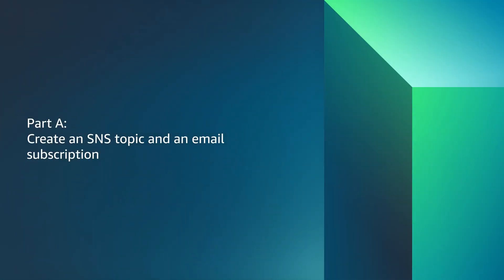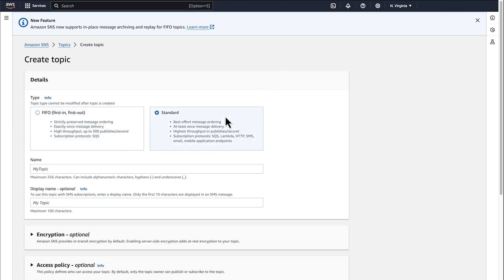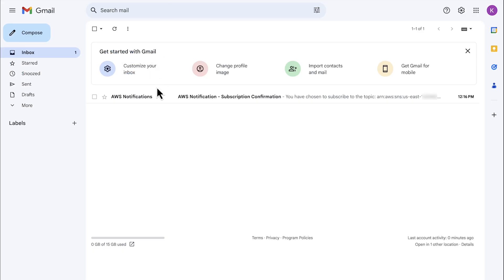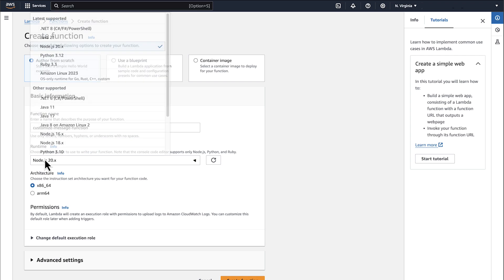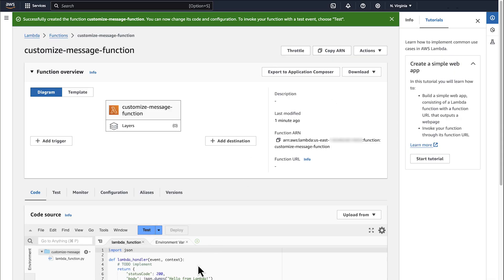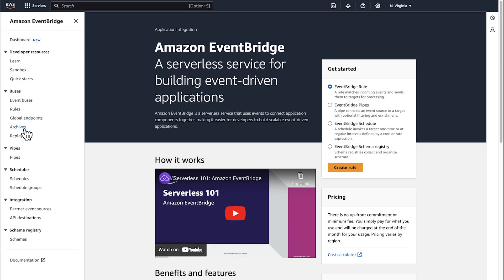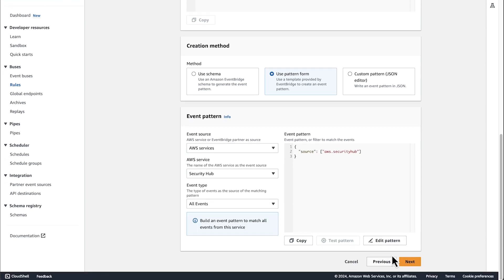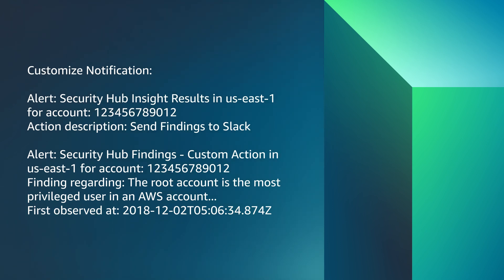How do I set up custom email notifications for Security Hub findings with EventBridge and SNS?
For more details on this topic, see the Knowledge Center article associated with this video

Shridhar shows you how to et up custom email notifications for Security Hub findings with EventBridge and SNS.

0:00 Introduction
0:26 Create an SNS topic and an email subscription
1:26 Create a Lambda function
2:26 Create and Configure the EventBridge rule
3:16 Customize Notification
3:30 Closing